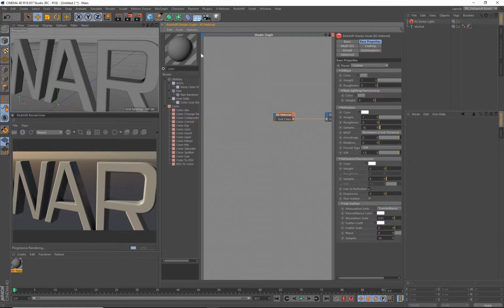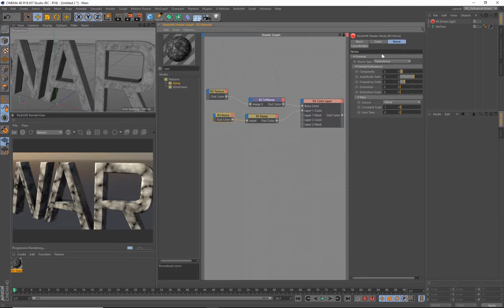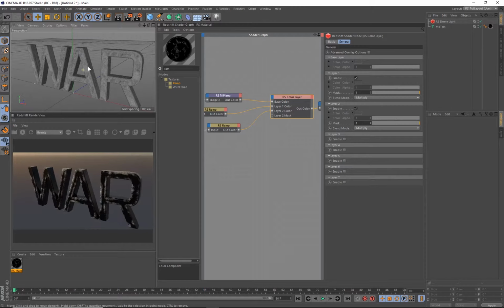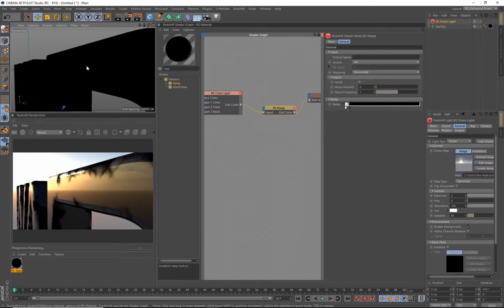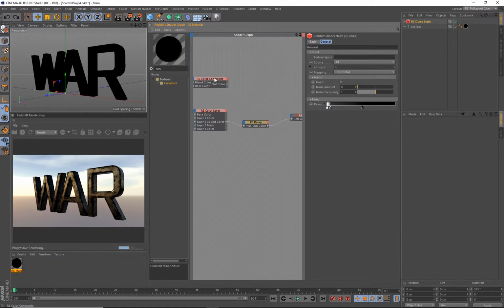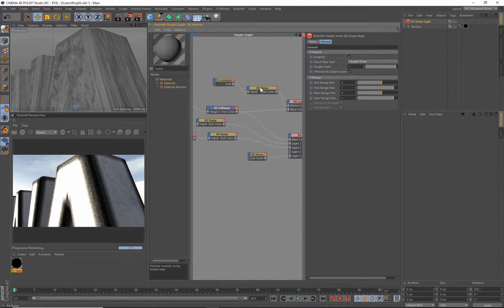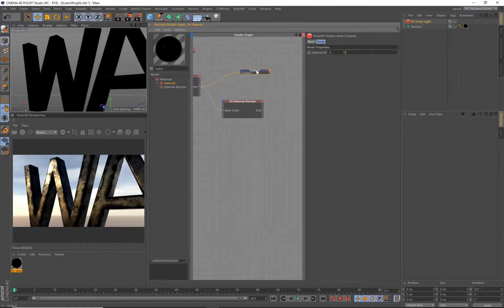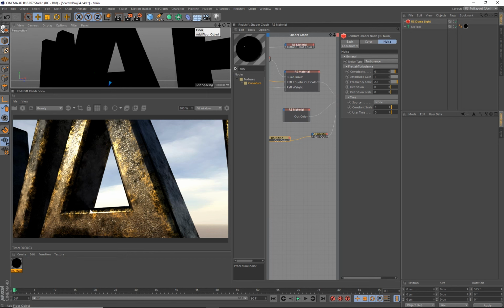Basic RS Tutorial 2 - Material and Color layers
This is a beginner redshift tutorial getting into map blending, material blending, and start building out complex materials.  If your just starting out, Id recommend looking at Tutorial 1.  Well cover variety of material projection, some bump/displacement, and a variety of layering techniques to get maps to do what you want.  There are a ton of other ways to get there results Im demonstrating here, just a few examples.

Ive had these tutorials in the to do bin for months and just have to get them out, they will include some minor audio glitches/levels problems and even where I say things incorrectly at certain points.  Not gonna get fixed.  Thanks.